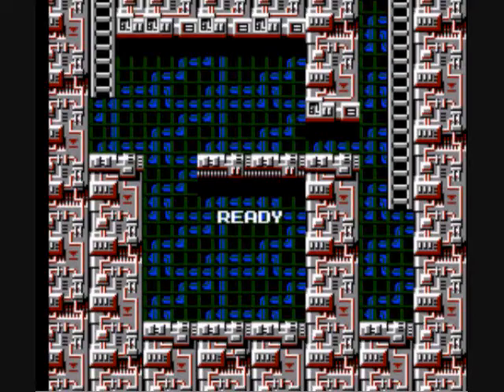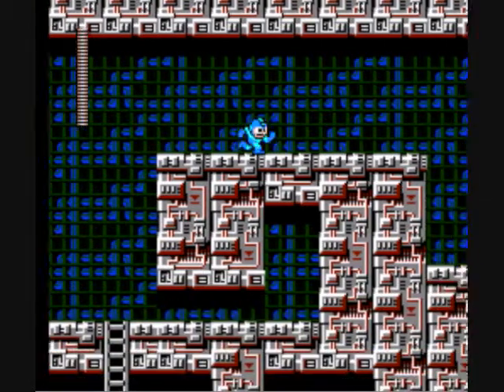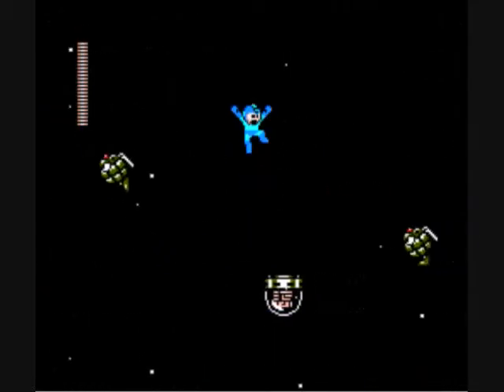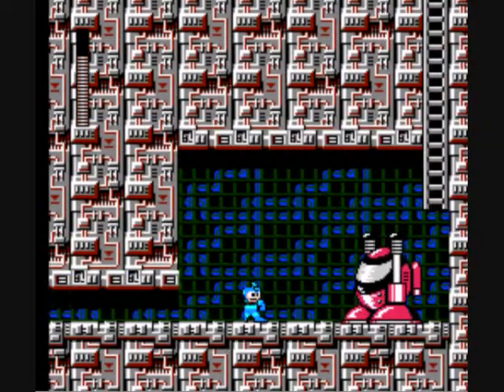Re-Let's Play Megaman 3 with Firewizard23, Part 15, Wily Stage 3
The Third Wily Stage!